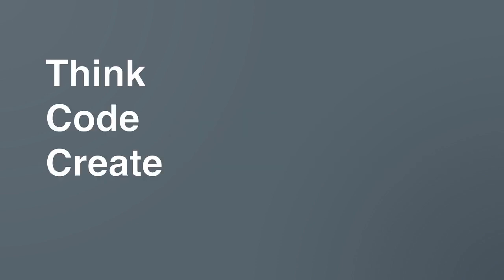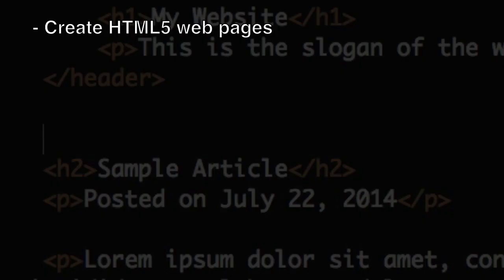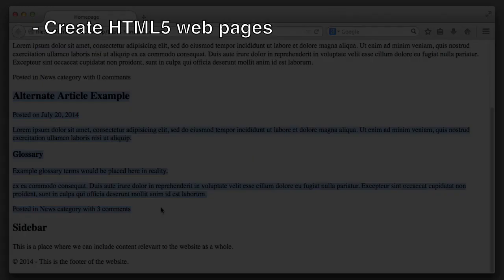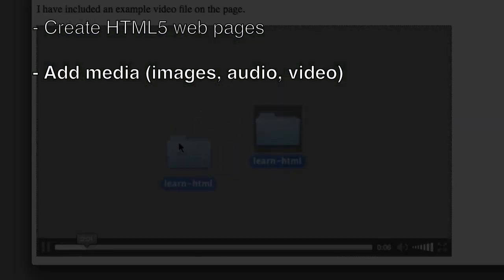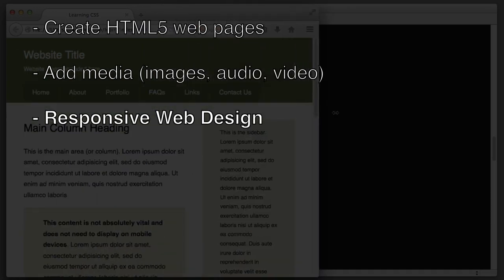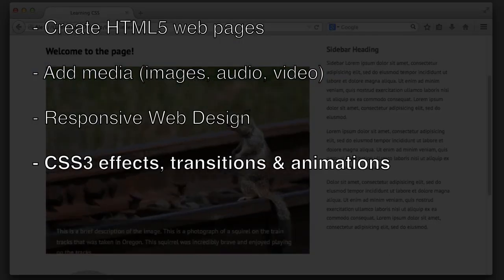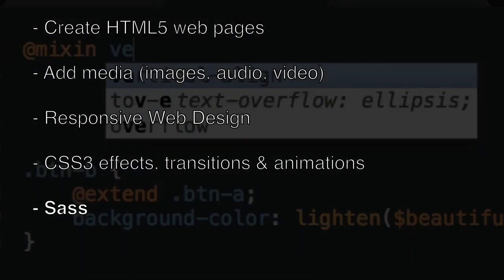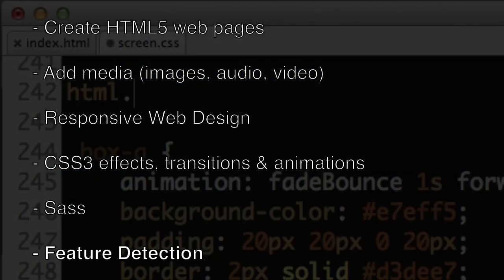Web Designing And Development Course Intro 2018- KG Shah Academy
Web Designing Course Intro - KG Shah Academy
This is an intro video of Web Designing And Development Course. I hope You will learn more from our channel

 web design
 web designing
 web development
 web designing course in hindi
 web designing full course
 web designing courses
 web design course
 web
 how to learn web designing
 web designing tutorial
 web designing tutorials for beginners
 html
 web design courses
 web developer
 web designer
 design
 web design (interest)
 web development 2017
 web design photoshop
 web design course online free
 web designing course institutes in lahore
 web development courses online free
 web development short courses in lahore
 web development courses lahore graphic designing courses institutes in lahore lahore
 web development training in lahore
 web development courses in lahore | web development in pakistan | learn web designing in urdu lahore
 web designing courses for beginners